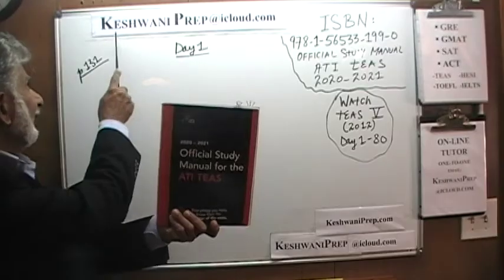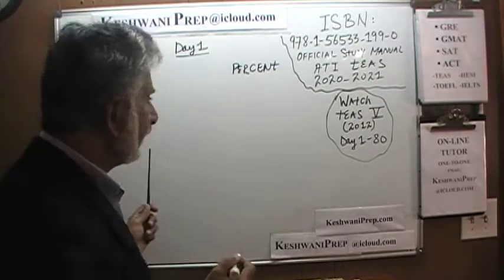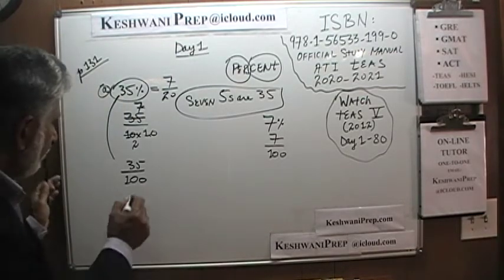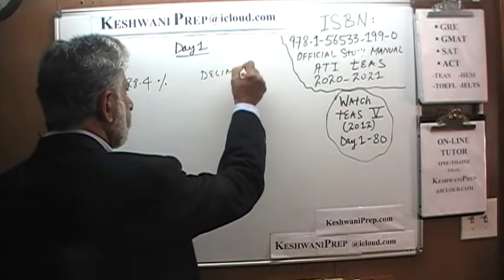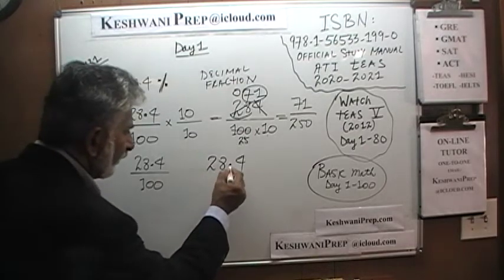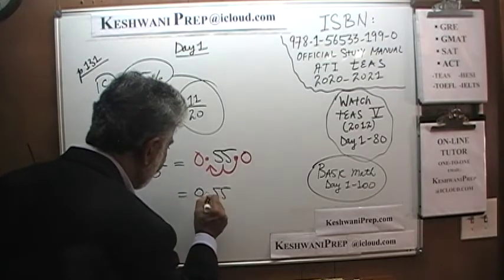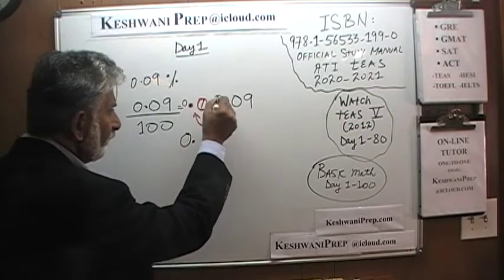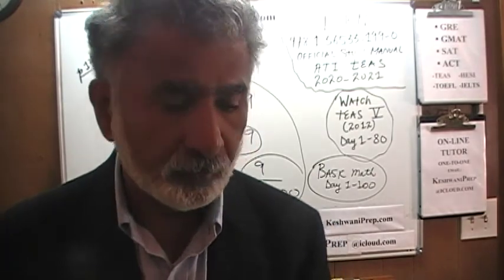TEAS 2021 p131 Day 1 Official Study Manual Online Math Prep Tutor - Decimals, Fractions, Percentages